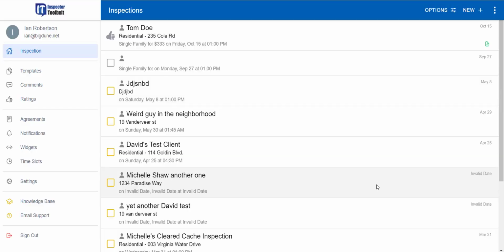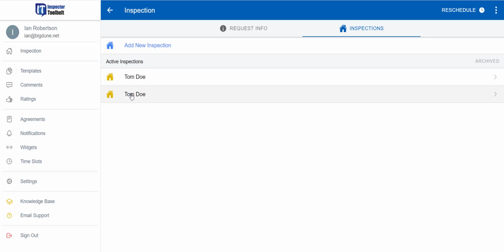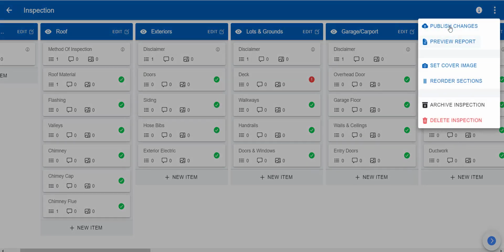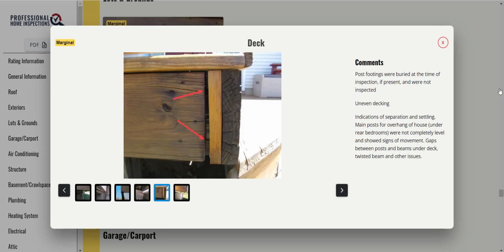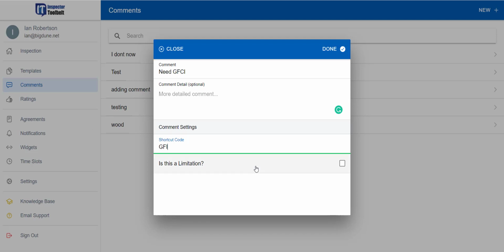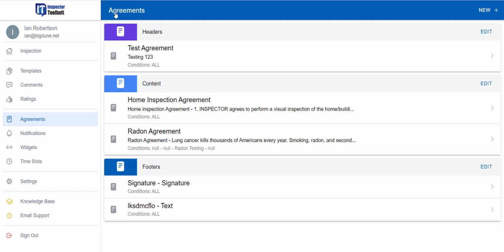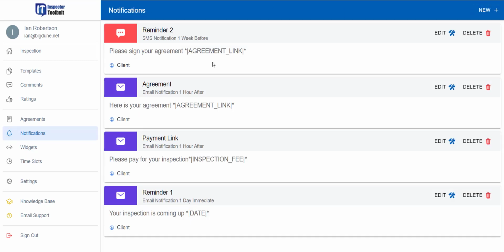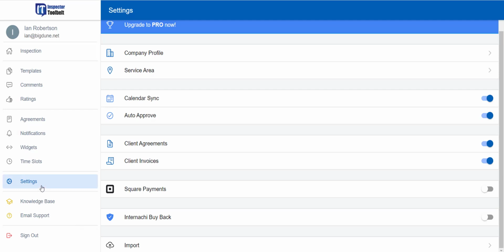Inspector Toolbelt Overview Video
This is a product tour of Inspector Toolbelt Home Inspection Software